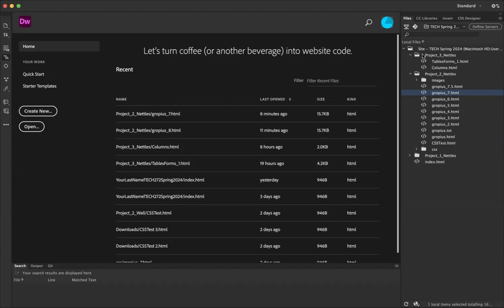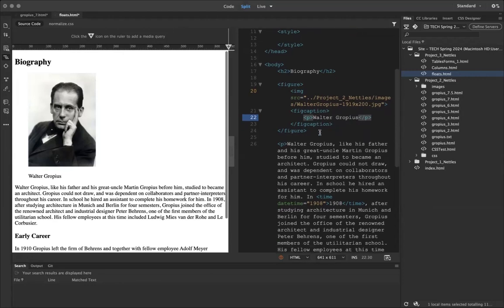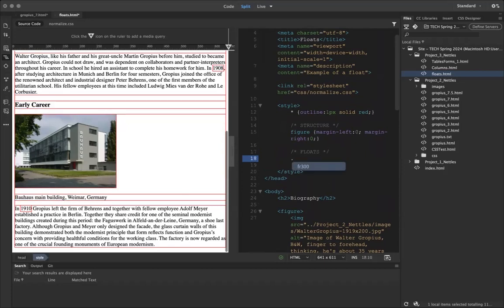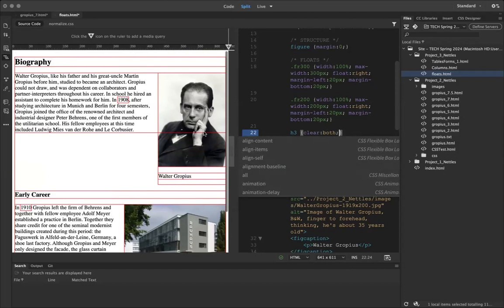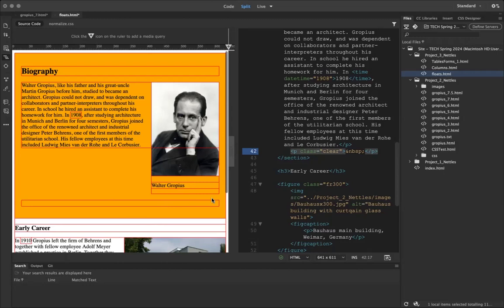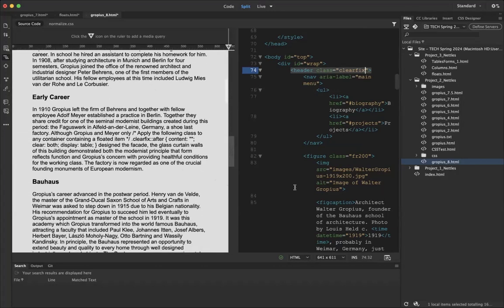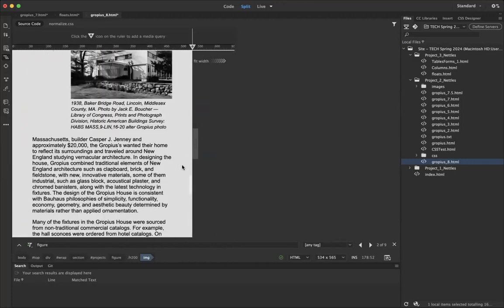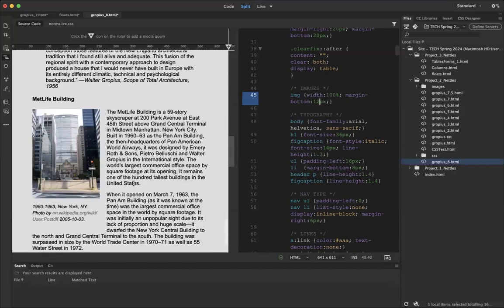Project 2.8 Floats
• Floats are used for wrapping text around images.
• Floats are also a way to place elements next to each other, but that has been replaced by CSS Flex and CSS Grid. But if you are working on someone else's site, you'll probably run into it.
• We'll talk about CSS Flex before the end of the course; CSS Grid will be discussed in the next course